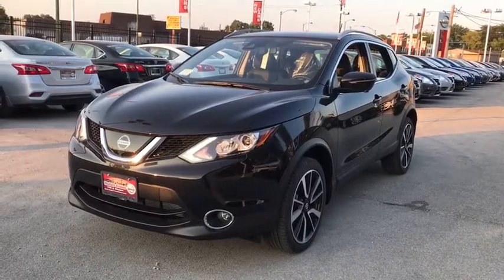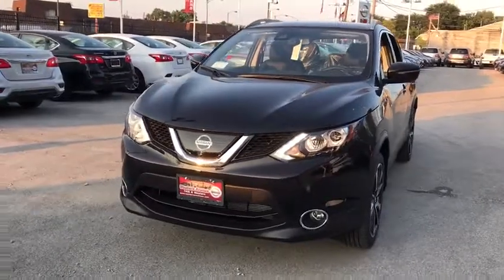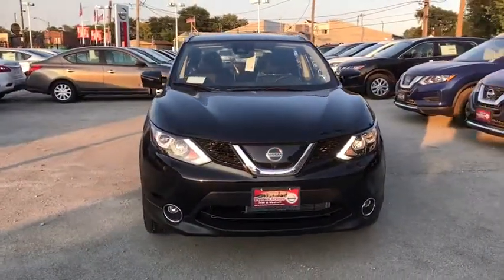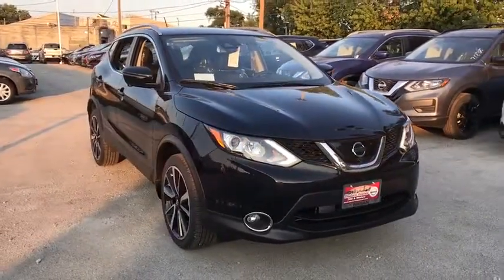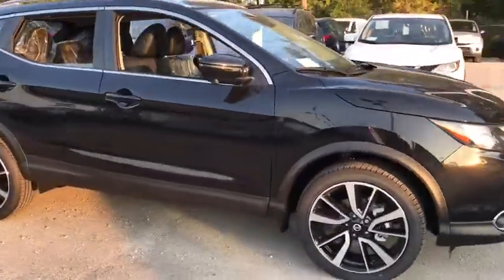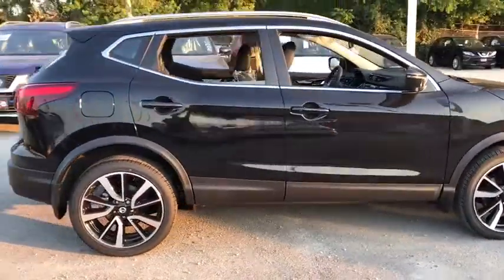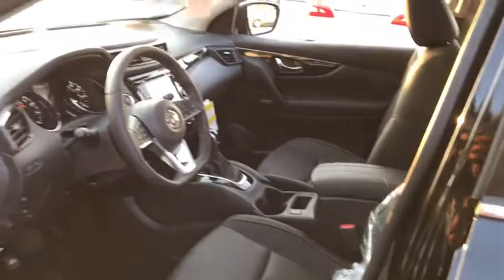2017 Nissan Rogue Sport Chicago, Matteson, Oak Lawn, Orland Park, Countryside IL 71992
[LISTING TYPE] 2017 Nissan Rogue Sport
2017 Nissan Rogue Sport SL - Stock#: 71992 - VIN#: JN1BJ1CR3HW118710

Boasts 30 Highway MPG and 24 City MPG! This Nissan Rogue Sport delivers a Regular Unleaded I-4 2.0 L/122 engine powering this Variable transmission. Wheels: 19 x 7.0 Aluminum Alloy, Wheels w/Machined w/Painted Accents Accents, -Way Passenger Seat -inc: Manual Recline and Fore/Aft Movement.* This Nissan Rogue Sport Features the Following Options *Vinyl Door Trim Insert, Valet Function, Trip Computer, Transmission: Xtronic CVT Automatic -inc: manual shift mode, Transmission w/Driver Selectable Mode, Tires: P225/45R19 All-Season, Tire Specific Low Tire Pressure Warning, TBD Axle Ratio, Tailgate/Rear Door Lock Included w/Power Door Locks, Systems Monitor.* Visit Us Today *Come in for a quick visit at Western Avenue Nissan, 7410 S Western Ave, Chicago, IL 60636 to claim your Nissan Rogue Sport!